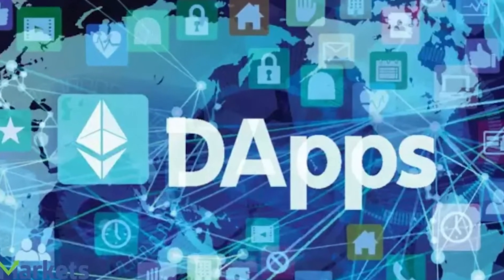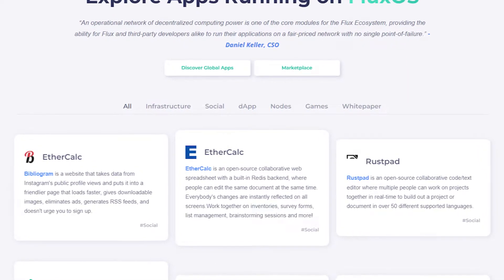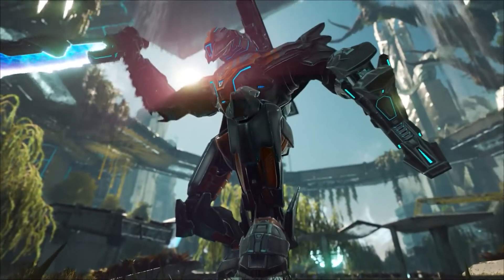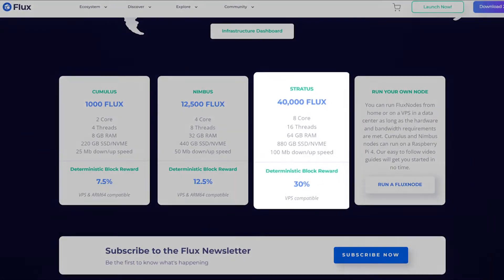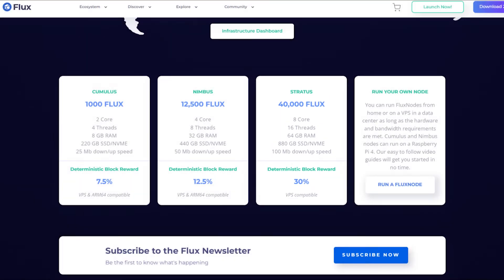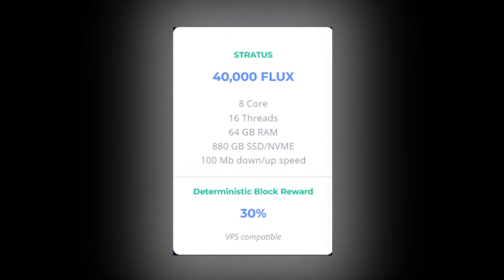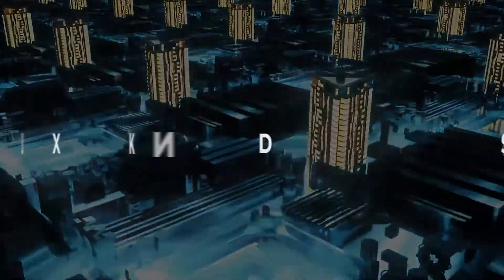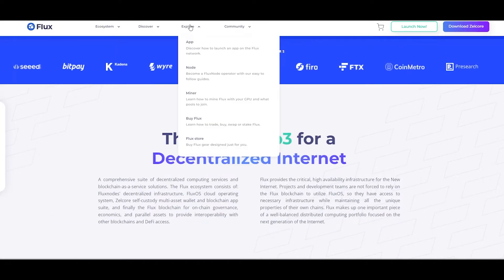Why You Should Own At Least 500 Flux - Flux Crypto - Flux Price Prediction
In today's video we will be discussing why you should own at least 500 Flux (Flux) and offering a realistic price prediction. But first let's answer the question.

Flux is the next generation of decentralized cloud infrastructure that is scalable. Simply create, manage, and deploy your applications across multiple servers at the same time. With Flux Web 3.0, Dapps, and more are all possible.

The Flux Ecosystem is a fully operational suite of decentralized computing services in addition to blockchain-as-a-service solutions that provide an interoperable, decentralized development environment comparable to Amazon Web Services.Flux is a native GPU-mineable POW (Proof of Work) coin that provides incentives for hardware hosts, DAO governance, and minimizes malicious intent via staking requirements for operating hardware.